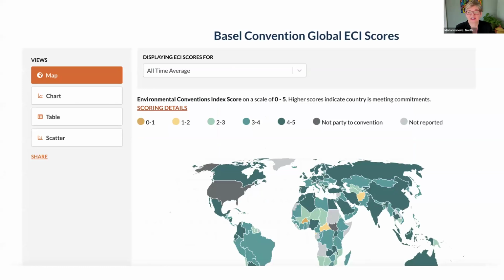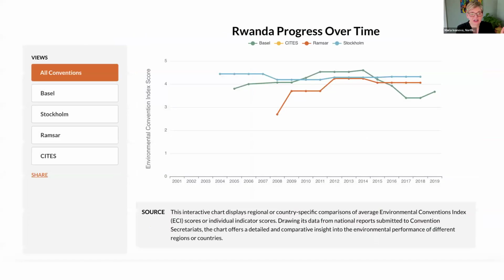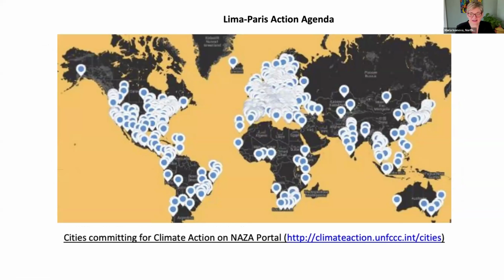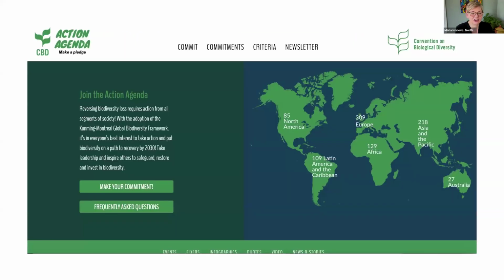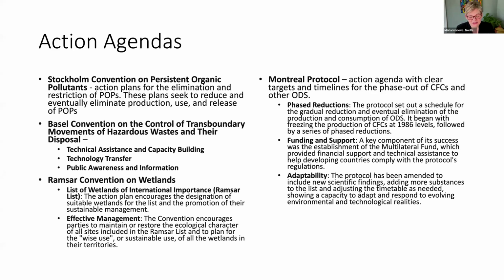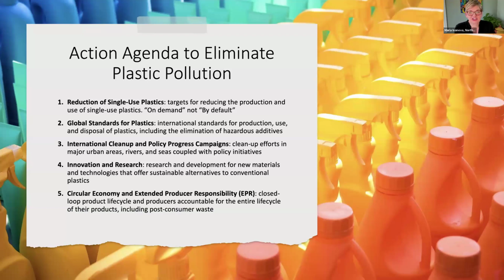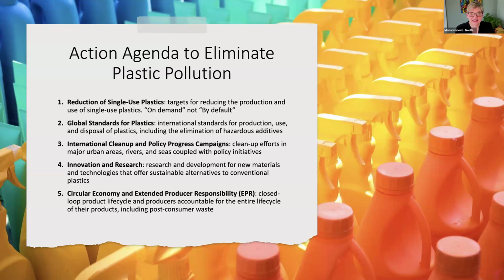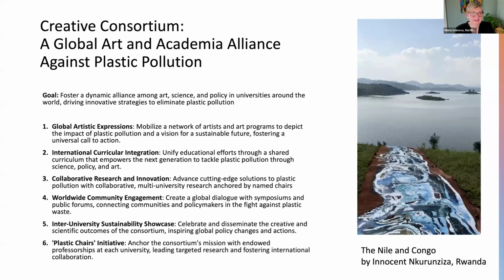FOAA Webinar Ep. 1: Action Agendas under Multilateral Environmental Agreements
The Friends of the Action Agenda (FOAA) was initiated to facilitate discussions with governments and stakeholders to inform the development of an action agenda under the new plastic pollution instrument, in order to continuously drive ambitious and progressive actions across multiple sectors related to plastic pollution.

In support of this objective, the Governments of Samoa, the United States, Norway, and Chile have organised this webinar to discuss what is meant by an ‘action agenda’, as well as its role, function and benefits in practice under existing multilateral environmental agreements. The discussion will be led by relevant experts and researchers sharing lessons learnt and opportunities for an action agenda under the future plastic pollution instrument.